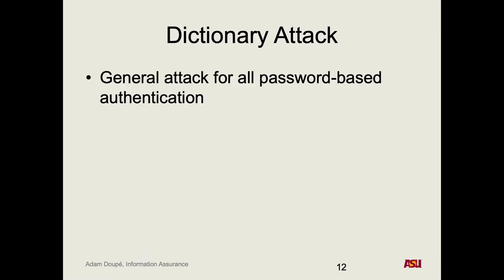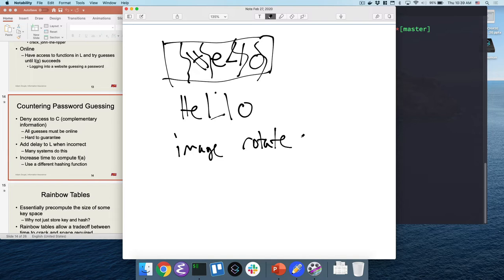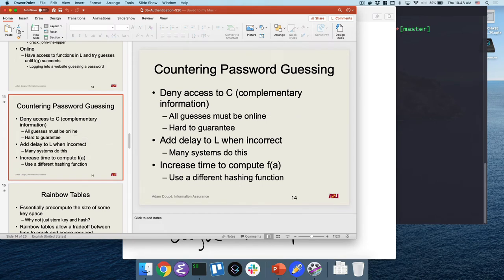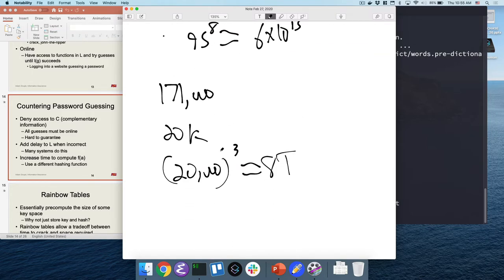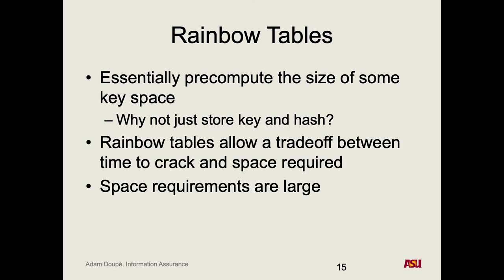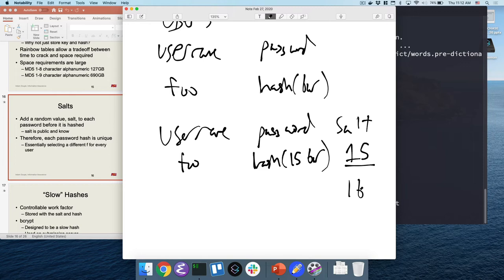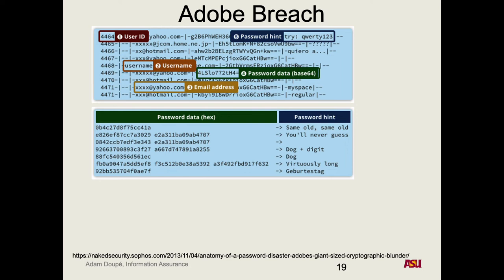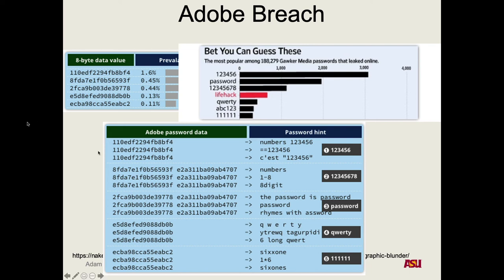CSE 365 S20: 2-27-20 "Authentication pt. 3"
Recorded lecture for CSE 365 S20 on 2-27-20. We covered CAPTCHA, password managers, and rainbow tables.